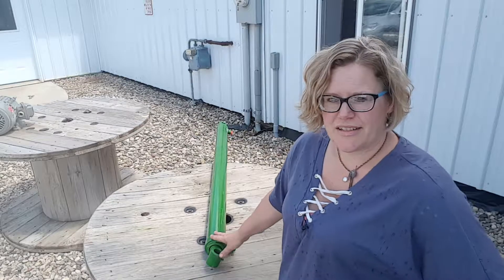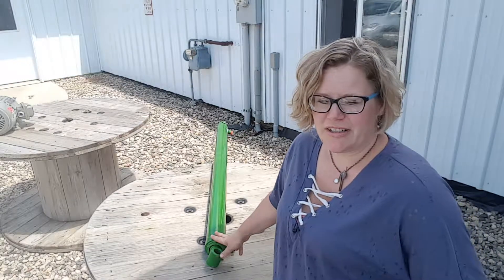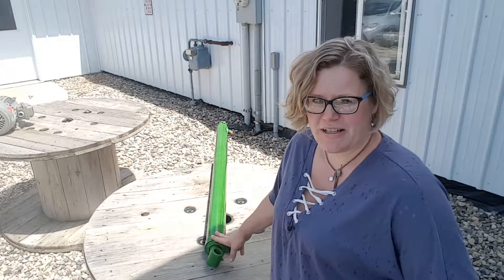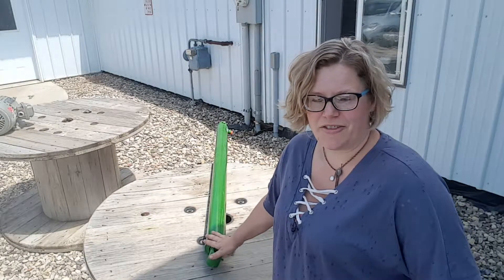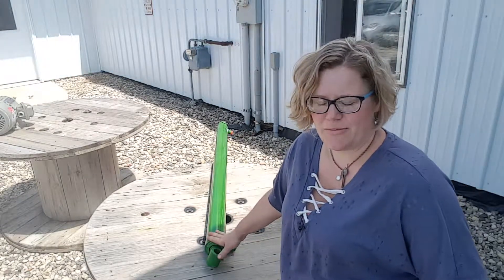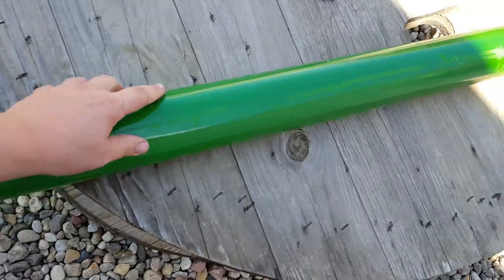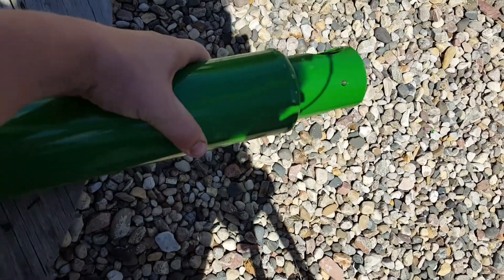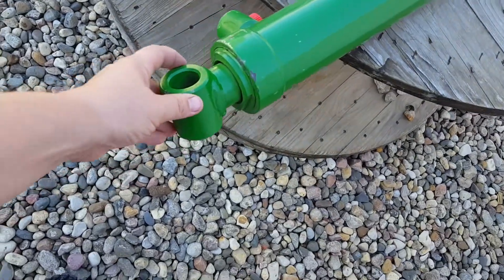Replacement Bucket Cylinder with 1-3/4" Shaft for John Deere 740 Loader (with Self-Level)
This is an aftermarket replacement tilt cylinder for the John Deere 740 front end loader with mechanical self-level, meaning it is the loader with the extra bars on top of the arms. The original John Deere OEM tilt cylinder has a 1-1/2" shaft, which has problems with bending. This cylinder matches the specs of the original JD cylinder exactly, as far as pinning in correctly and being the exact same length. But there is one improvement, and that is the thicker shaft size - the diameter of the rod on this aftermarket cylinder is 1-3/4". This helps prevent the rod from bending during use. This cylinder replaces John Deere part numbers AH218328 and AH218534. The replacement 740 loader parts can be purchased here. We sell them in pairs because you need to replace both sides if you are swapping out the 1.5" shaft OEM cylinders for the 1.75" shaft cylinders: